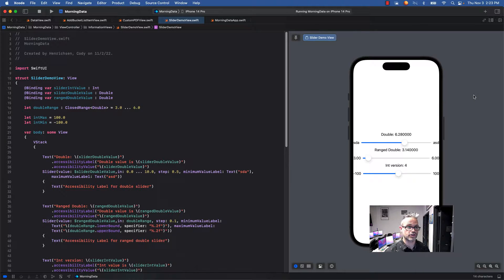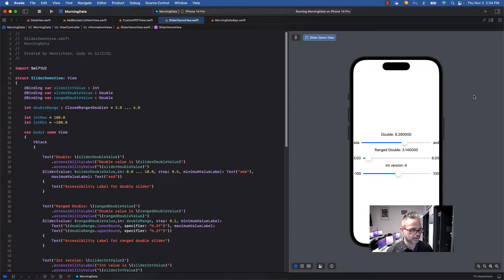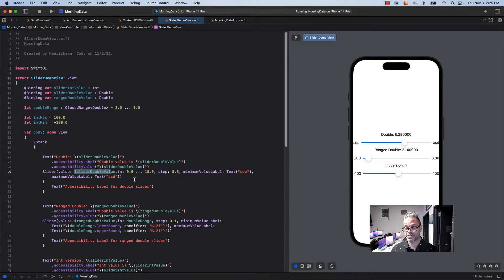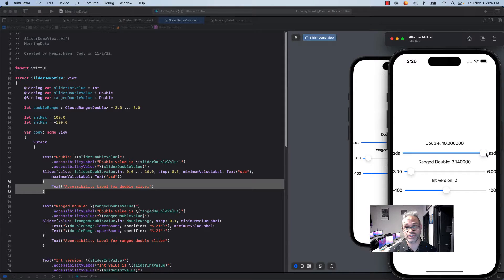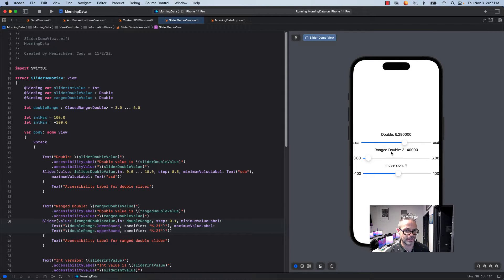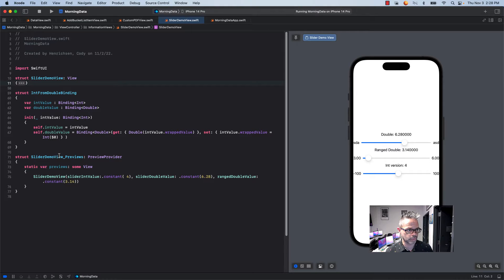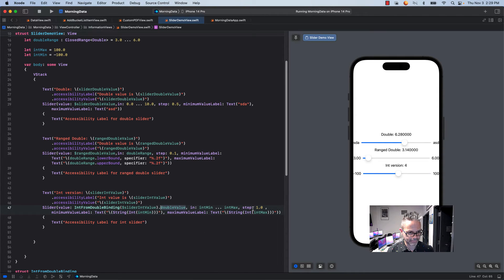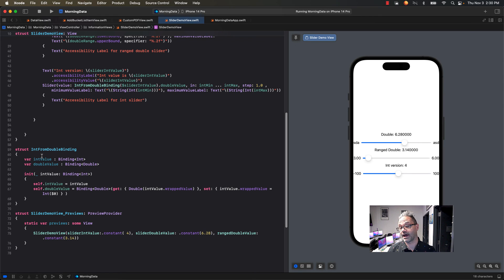Using a Slider for Double and Int in Swift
Using the Slider type to collect numeric user input in a SwiftUI View. Including how to make a custom Binding type that allows the Slider to use Int values.

Table of Contents:

00:24 - The data members for Sliders
00:59 - Basic Double Slider
02:06 - closure for accessibility label
02:55 - Using a ClosedRange for the slider
04:10 - The IntFromDoubleBinding type for Slider
05:20 - Using the IntFromDoubleBinding